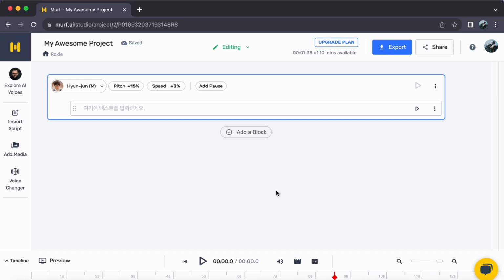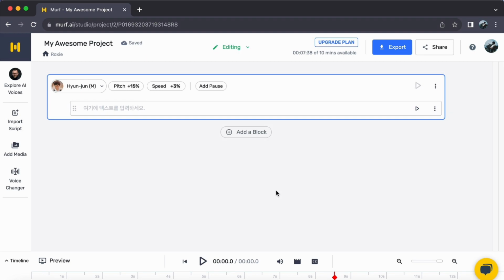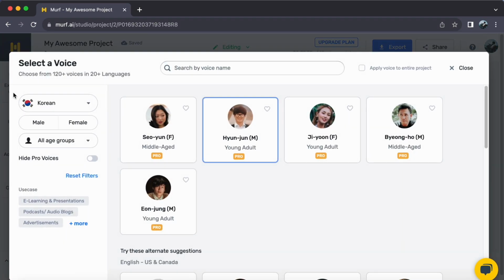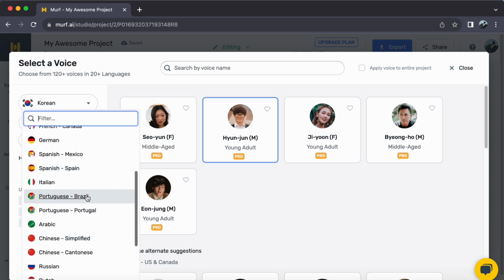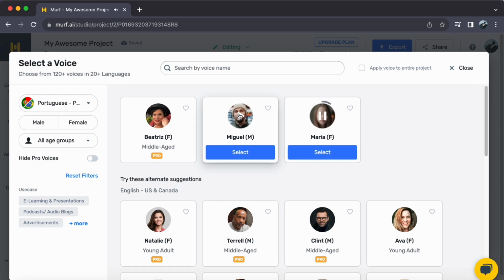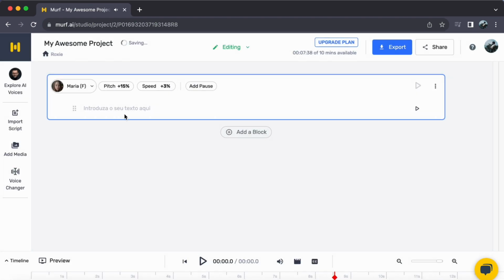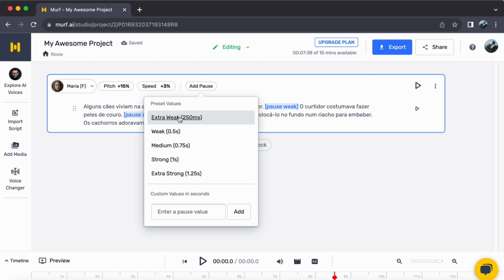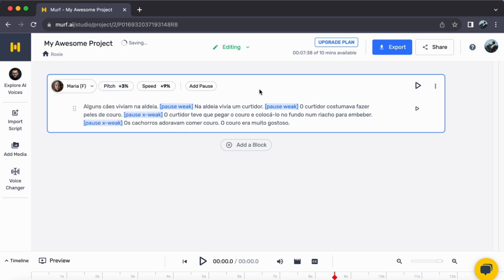How to Text to Speech in Portuguese in Murf AI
In this video, I'll show you How to Text to Speech in Portuguese in Murf AI

In this video, I'll show you How to Text to Speech in Portuguese in Murf AI. If you've ever wondered how to transform written Portuguese into captivating speech, you're in the right place. In this video, we'll walk you through the seamless process of utilizing Murf AI's advanced Text to Speech technology.

Whether you're a language lover, content creator, or just intrigued by TTS capabilities, our comprehensive guide will assist you every step of the way. Uncover the nuances of intonation, articulation, and emotion that give your TTS output a remarkably lifelike quality. With Murf AI's intuitive platform, generating Portuguese speech from text has never been more accessible.

Our tutorial covers the entire spectrum — from initial setup to fine-tuning settings for a personalized and engaging TTS encounter. Discover how to adjust speech pace, select from diverse voices, and even incorporate unique accents into your generated audio. By the end of this tutorial, you'll have the skills to craft immersive voiceovers, language learning aids, and innovative content.

Embark on this auditory journey with Murf AI's Portuguese Text to Speech. Don't miss out! Hit the play button and let's dive into the world of limitless vocal possibilities.